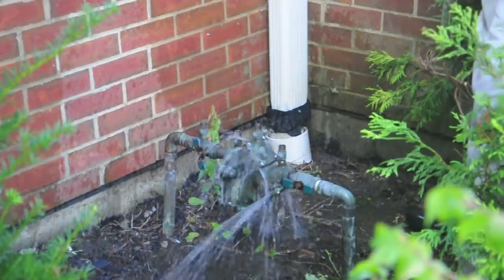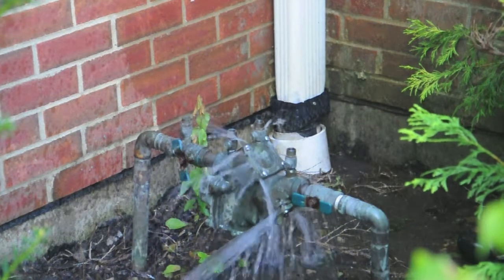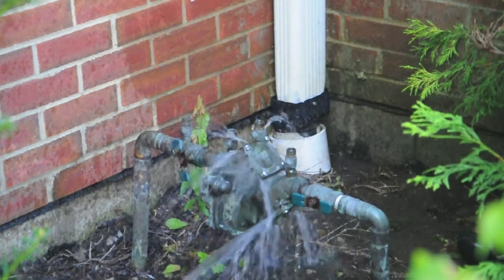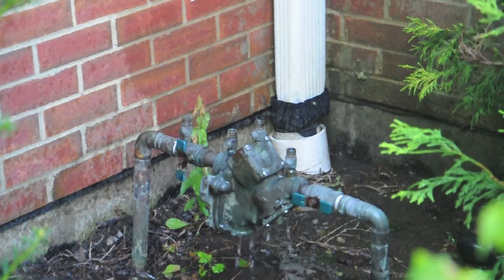What Happens if You Don't Winterize Your Sprinkler System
Autumn is almost here, and it's time to schedule the winterization of your sprinkler system. In this video, see what happens to systems that aren't prepared for winter. The needed repairs can be extensive and costly.